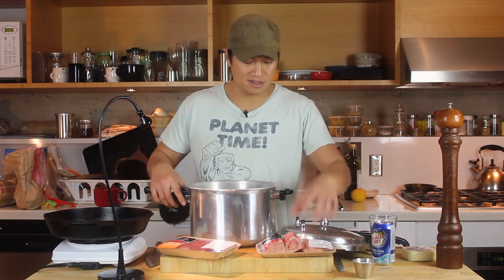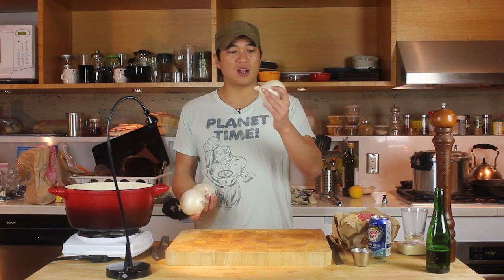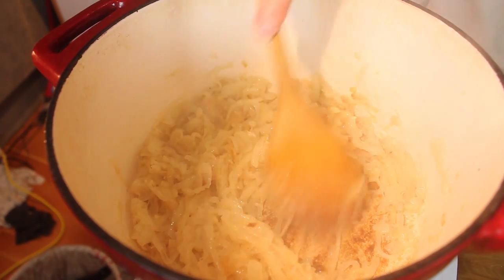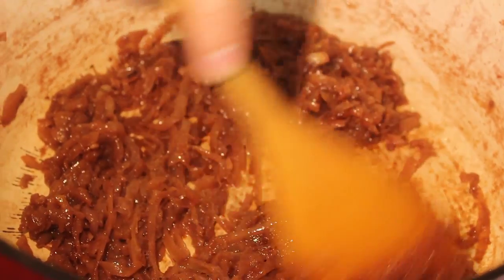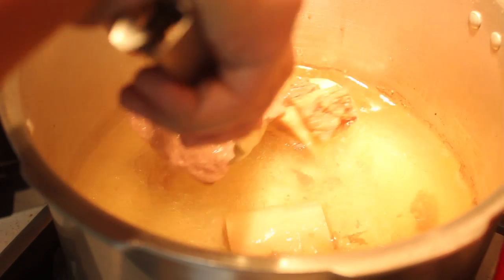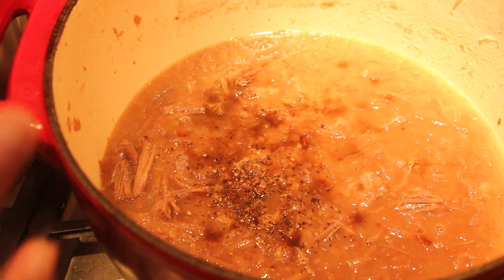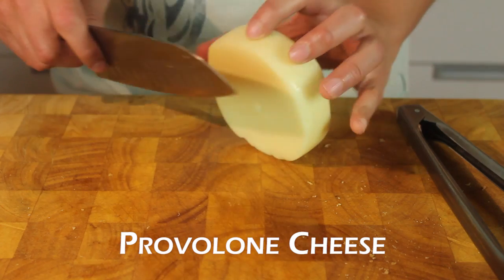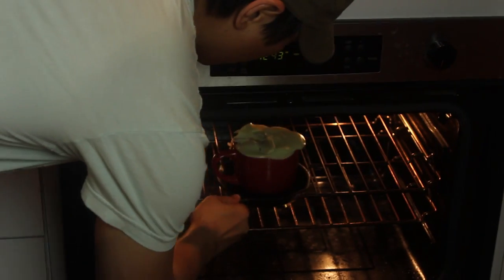French Onion Soup: Latechow - Episode 68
--Latechow - with Phan Wiantrakoon
Show us YOUR Latechow - send us a pic, let's see what you made.

-- Ingredients
Beef Bones
Beef Brisket
Water
Butter
Onions
Garlic
Red Wine
Flour
Salt
Pepper
French Bread
Butter & Oil Spread
Provolone Cheese

--Credits
Phan Wiantrakoon
Josh Riley

Dead Men Tell No Tales
The Fifty Year Storm

--Special Thanks:
America
Our Families - For your love and support